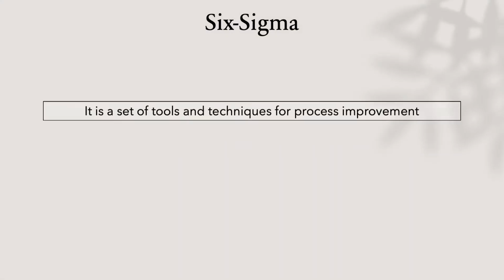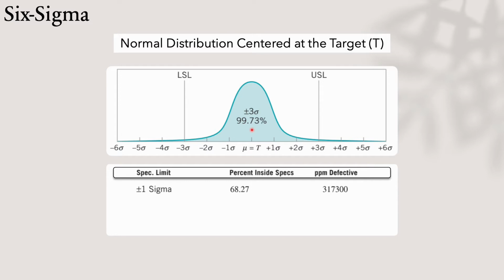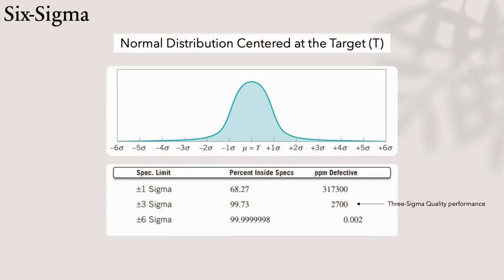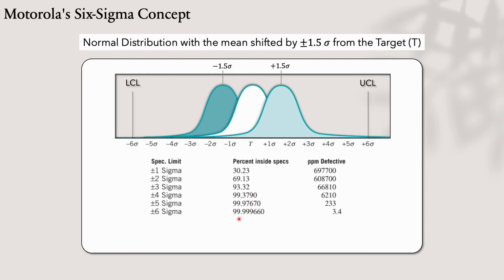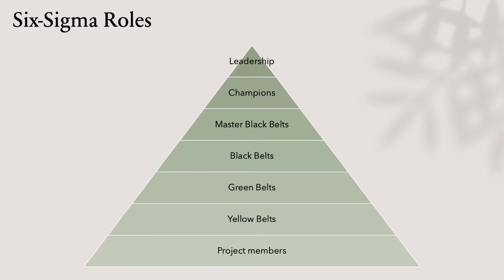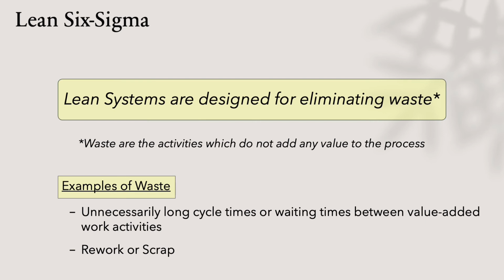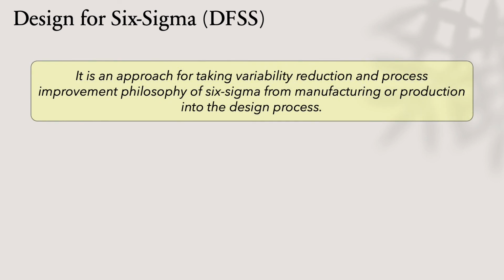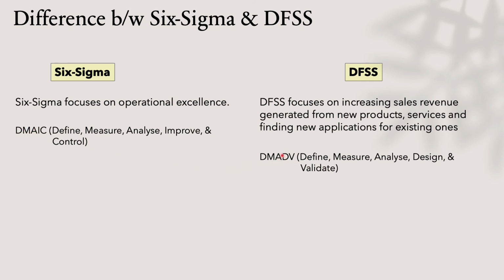Six-Sigma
BWC21403 - Introduction to Statistical Quality Control